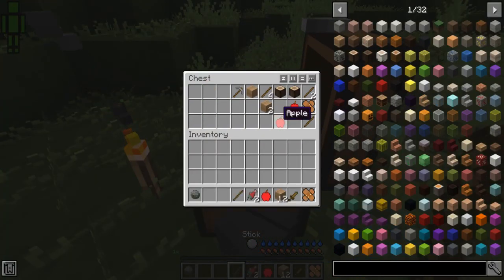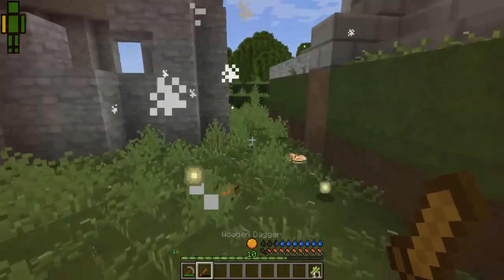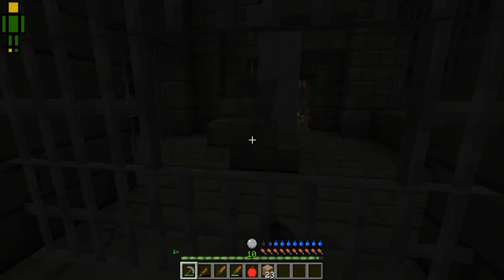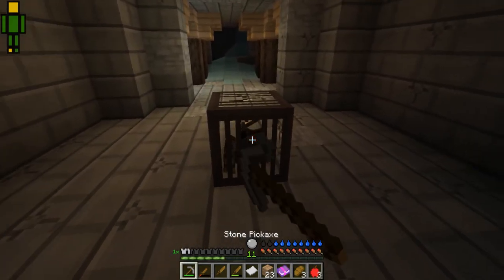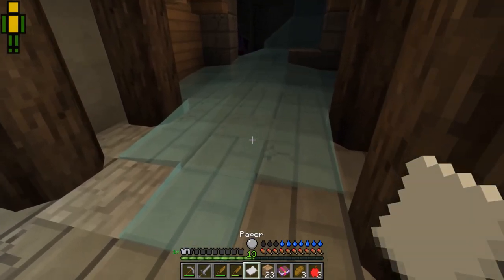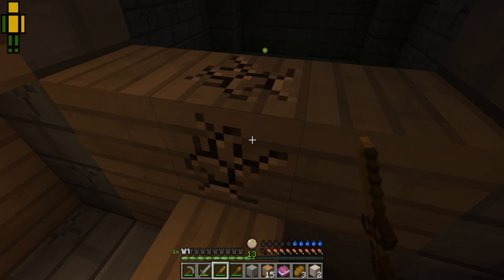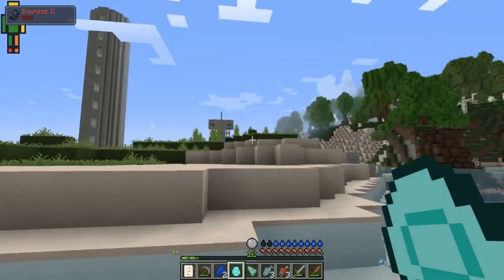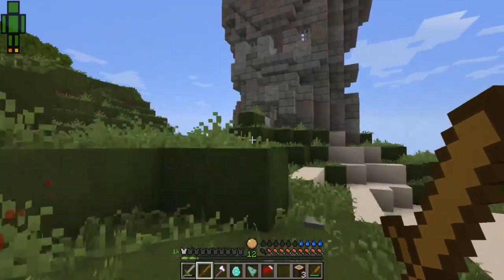RL Craft, I found a dungeon to search |Modded minecraft #2